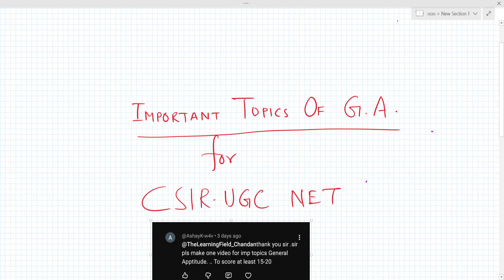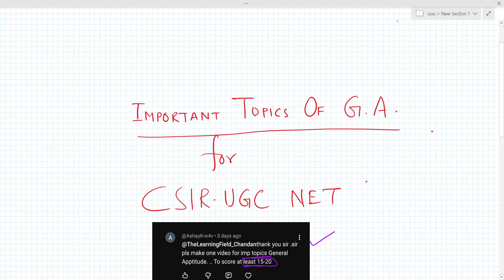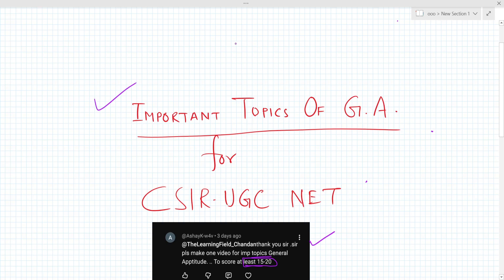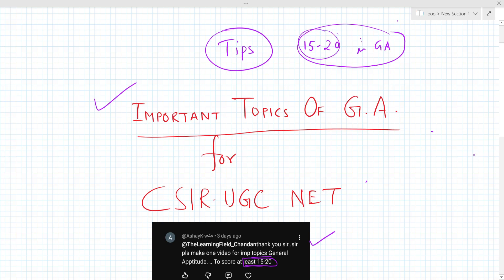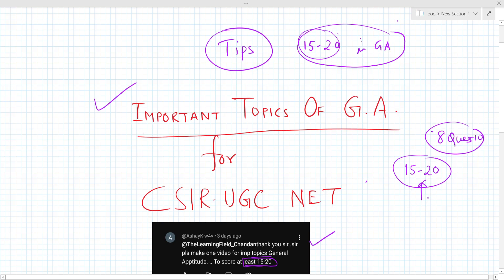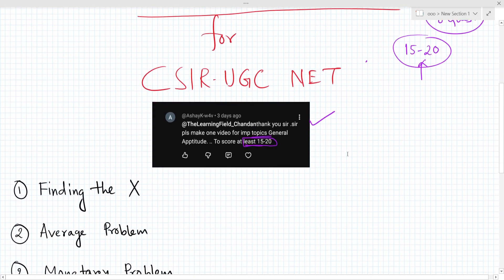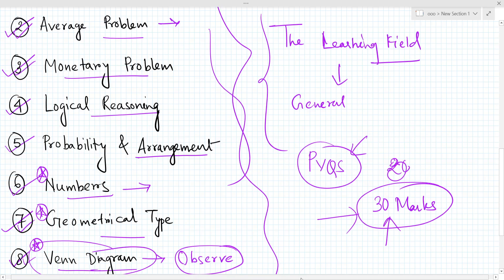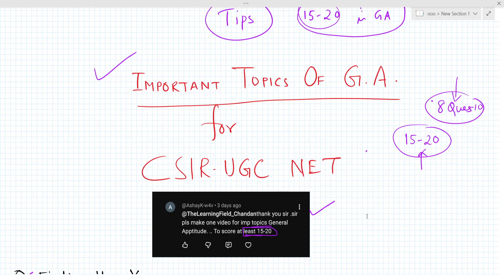Important Topics of GENERAL APTITUDE | CSIR-UGC NET Exam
Important Topics for General Aptitude for CSIR UGC NET
general aptitude for csir net
pyqs solution of csir net part A